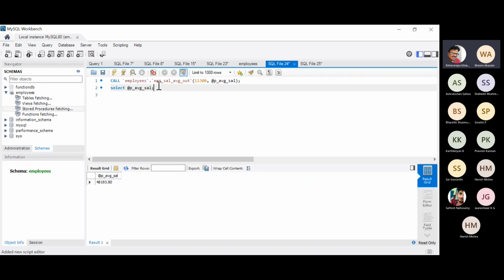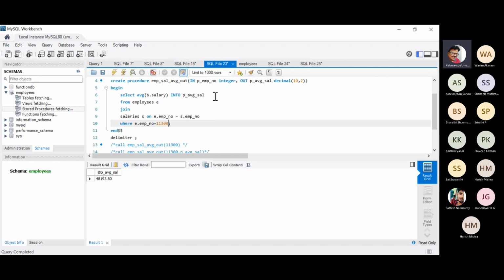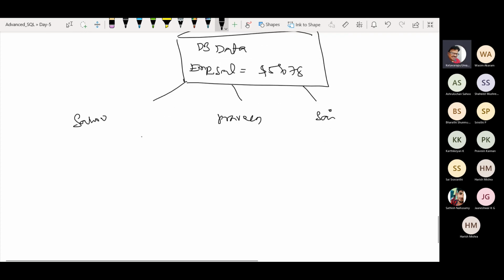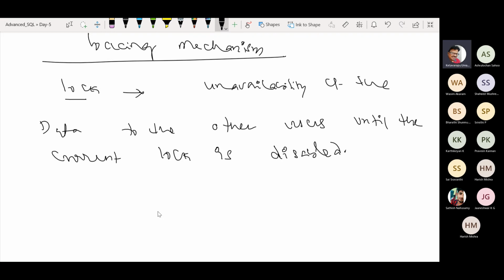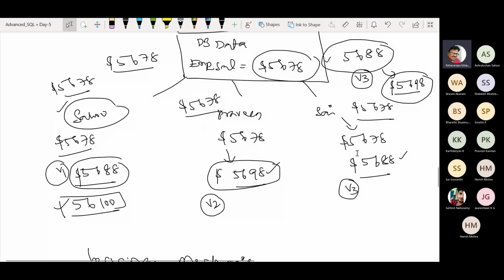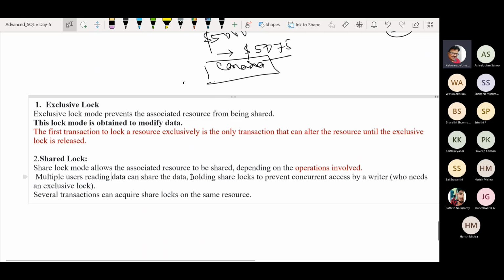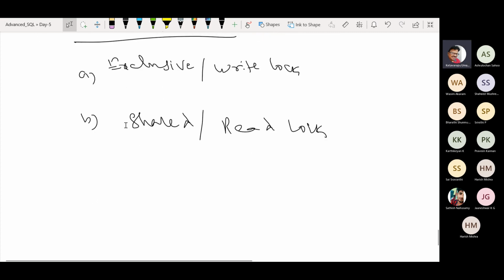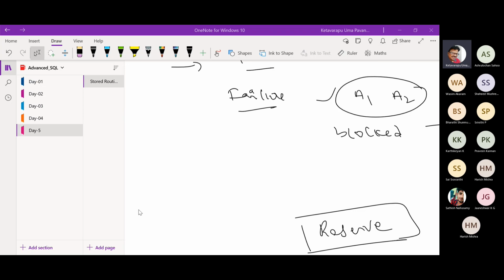SQL stored Procedure execution and Locking Mechanism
Stored Procedure Running

Locking Mechanism Shared and Exclusive Lock